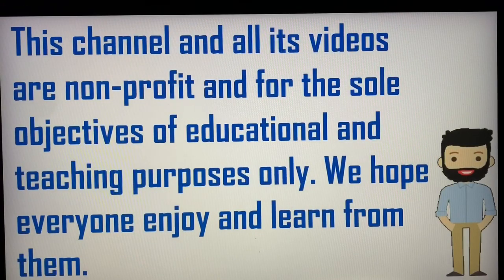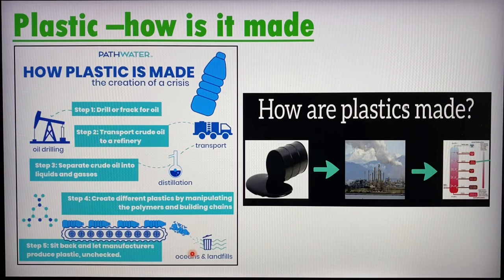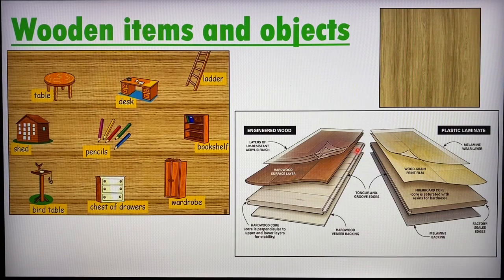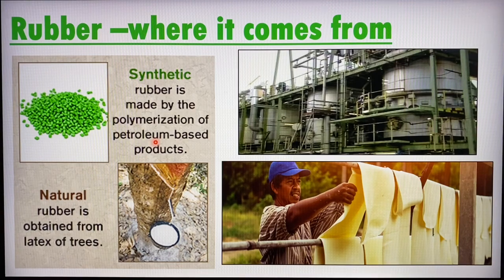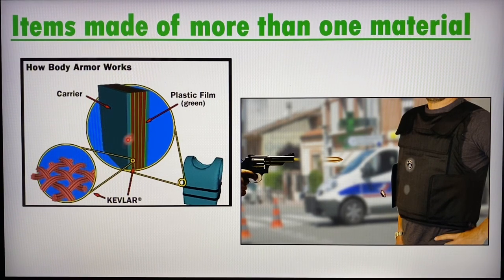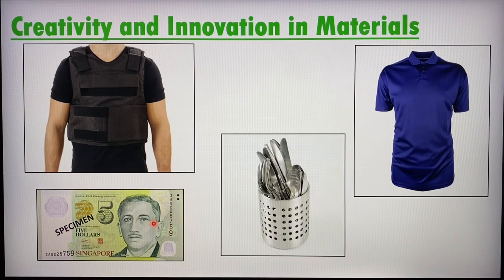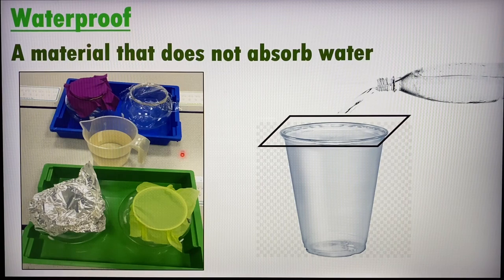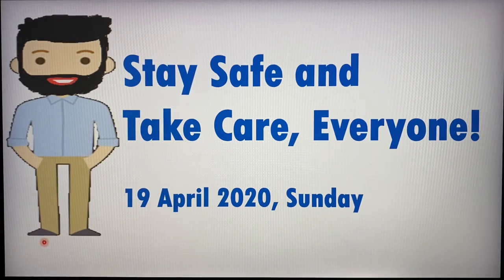Primary 3 Science on Objects, Materials, their Properties and Testing of Properties